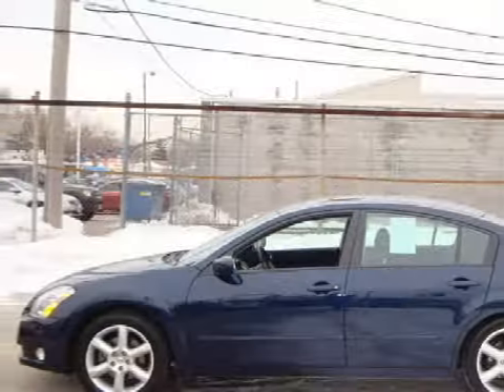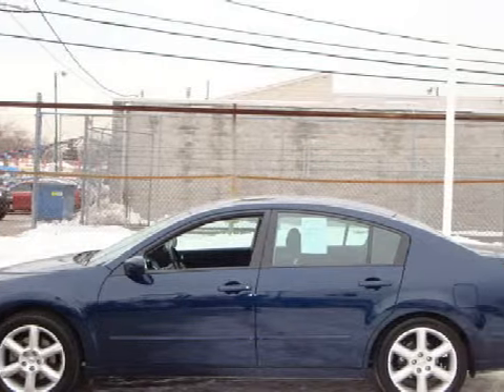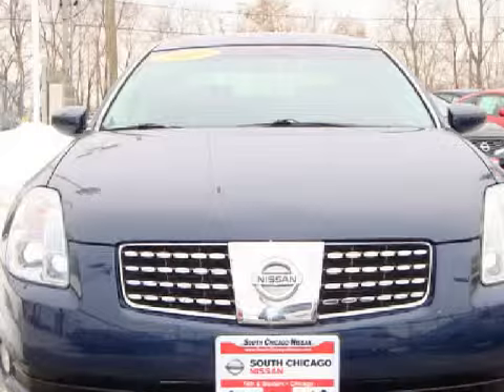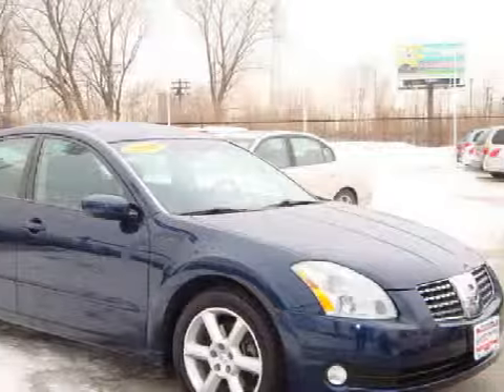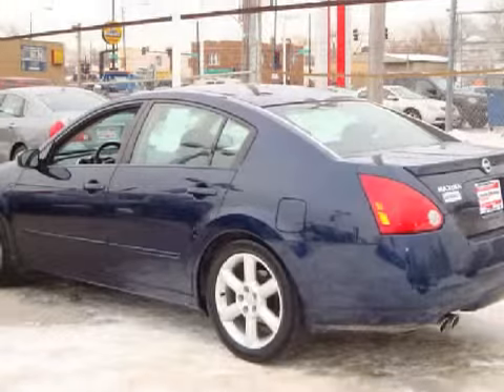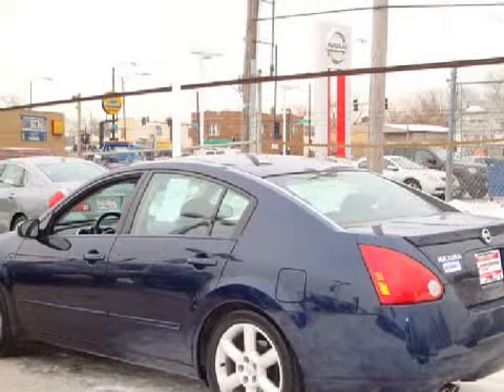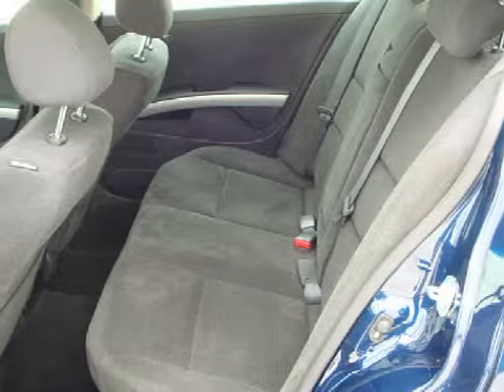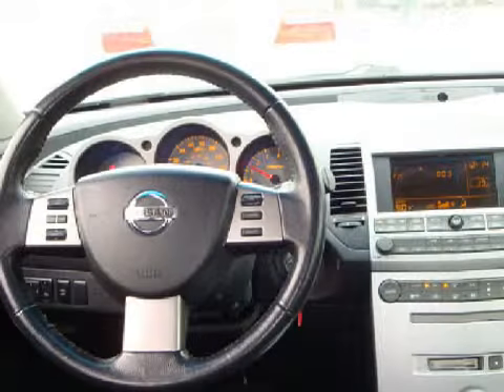2006 Nissan Maxima Chicago IL 60636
Year: 2006
 Make: Nissan
 Model: Maxima
 Engine: 3.5 liter 6 cylinder 24 valve
 Trans.: Automatic
 Exterior: Dark Blue
 Miles: 49,206

 South Chicago Nissan
 7410 S Western Ave